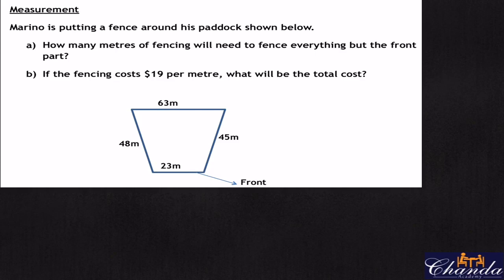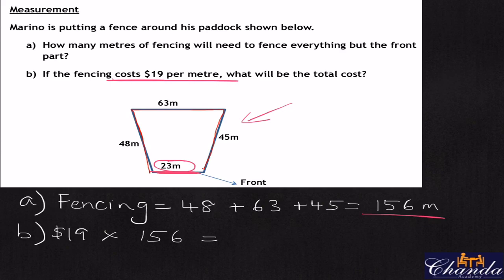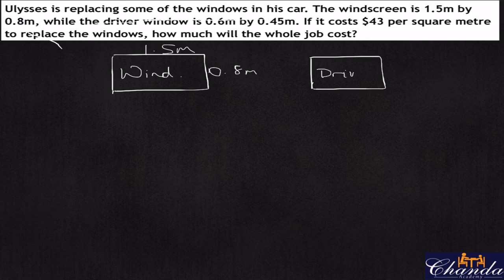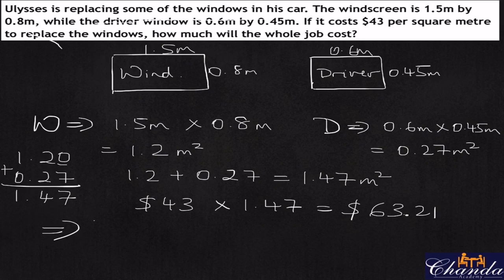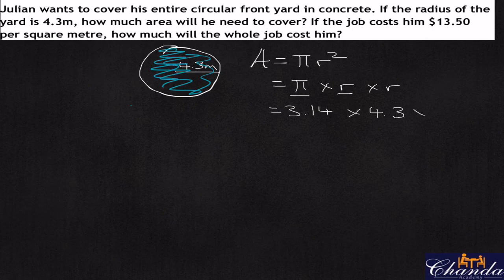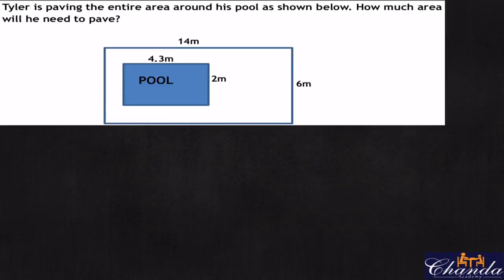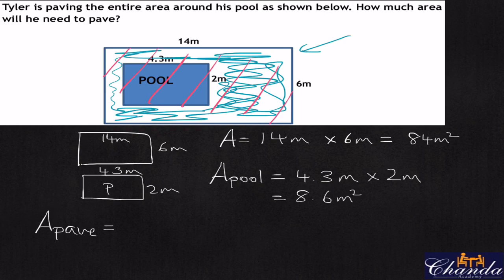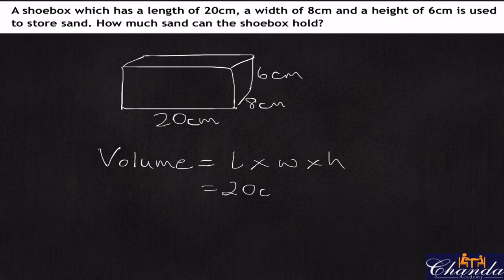Ultimate guide to word problems - Beginners Part 1 (Measurement)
Solving word problems in Measurement: This lecture will cover a number of problem solving questions involving measurement. The lecture will cover the topics - area, perimeter and volume.

Adi